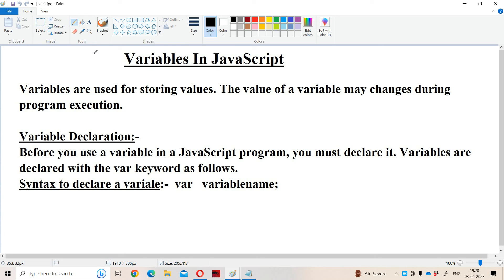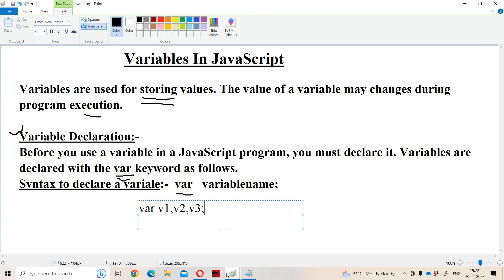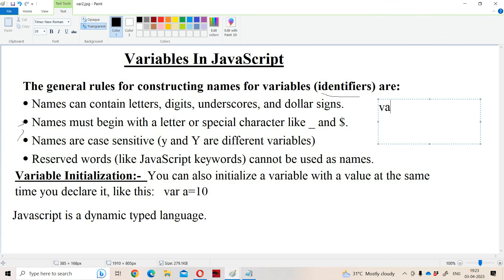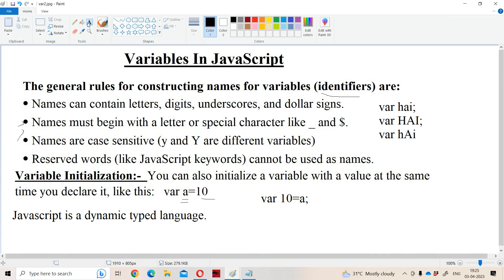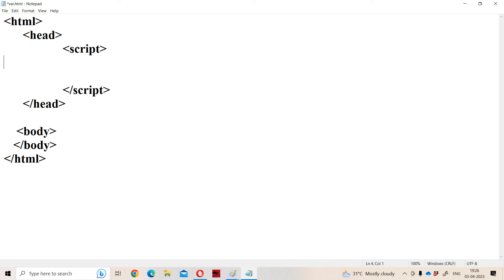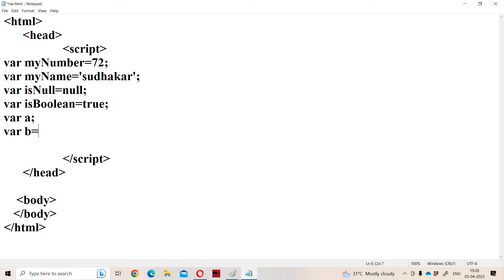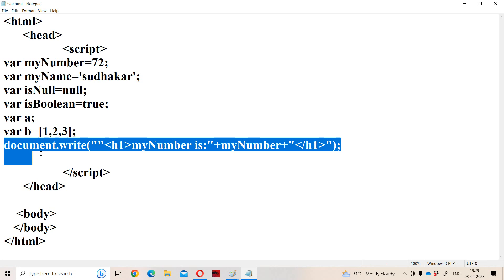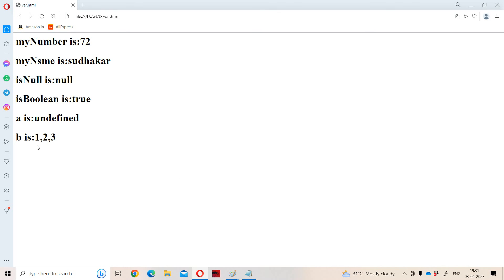Variables in JavaScript || JavaScript Tutorial for Beginners